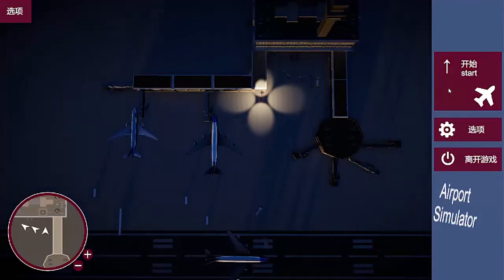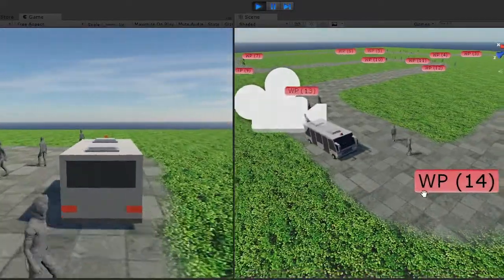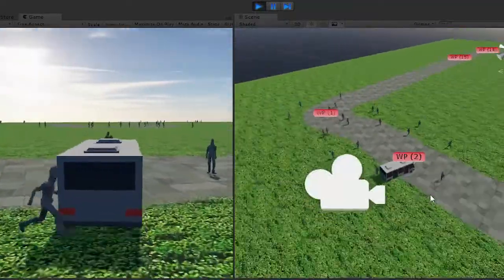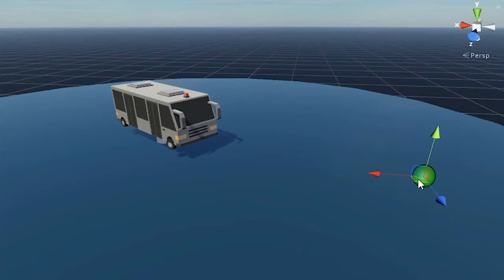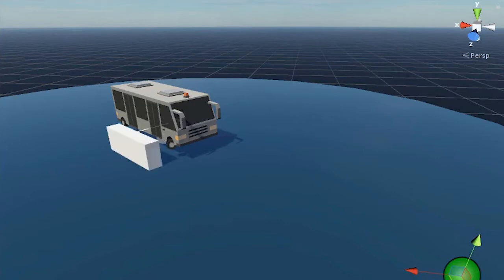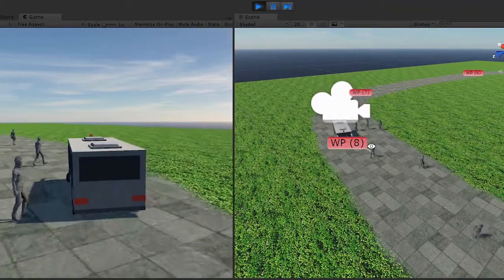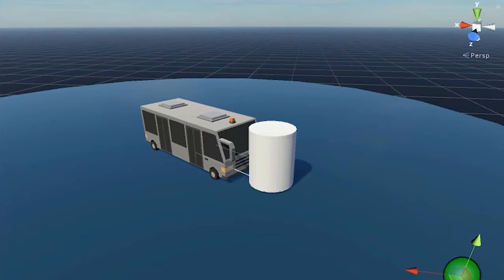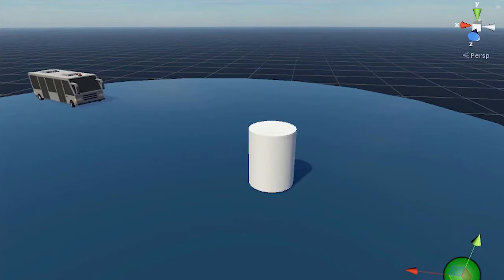Auto-drive vehicle in Unity3D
A simple example of the auto-drive vehicle system in Unity.